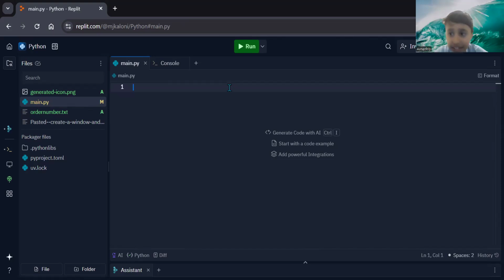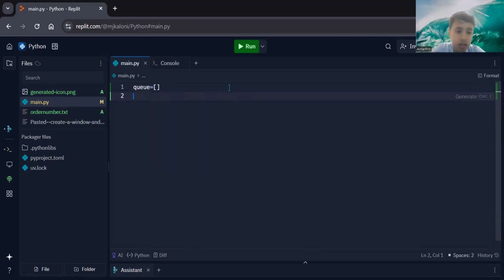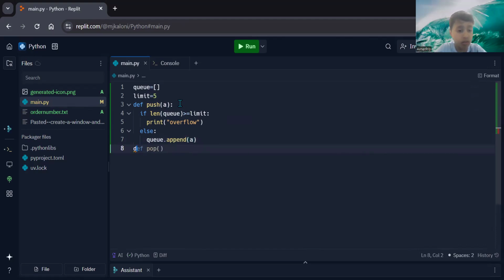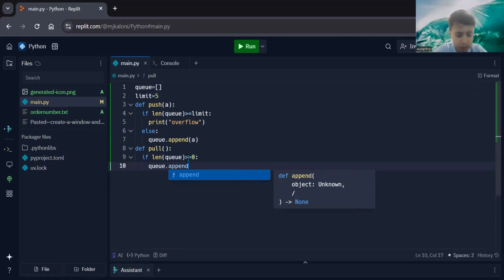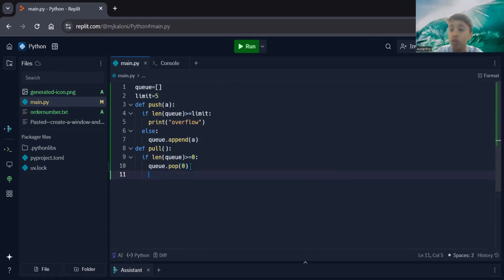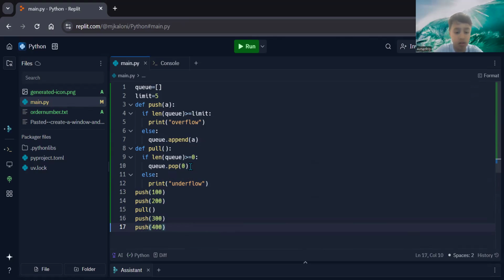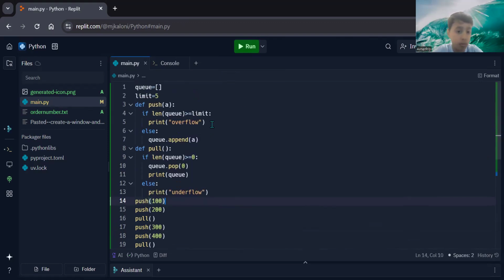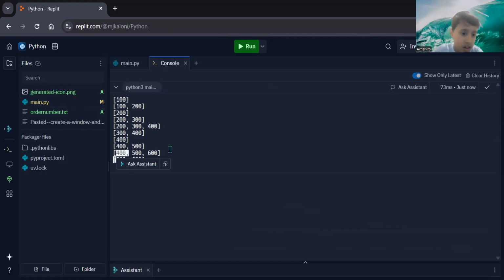Linked list in python